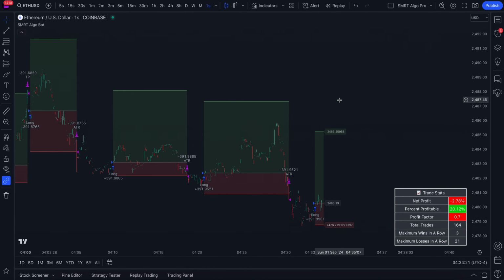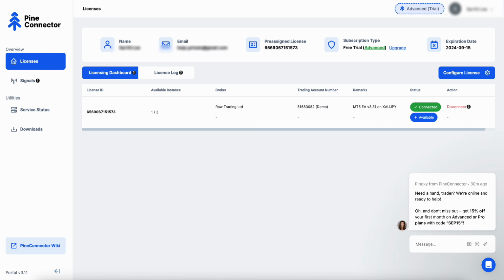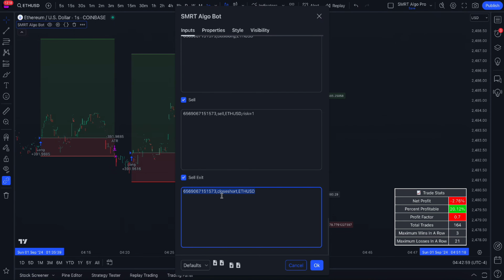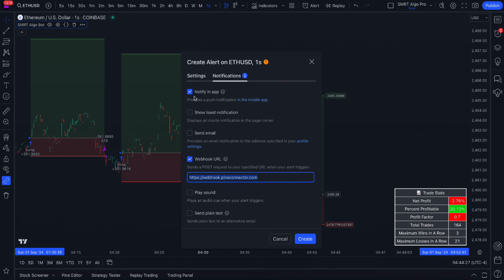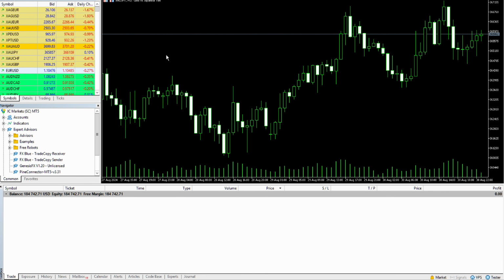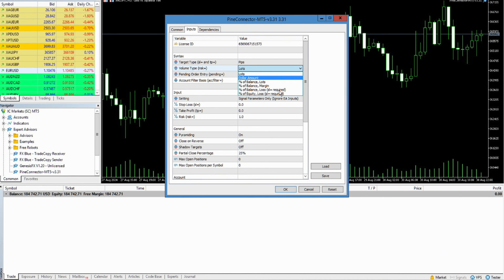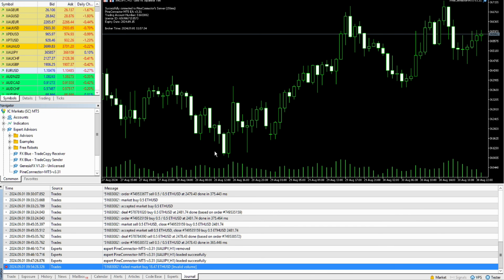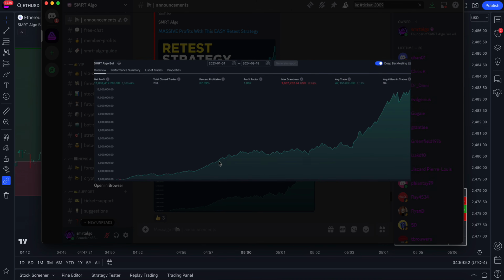AUTOMATE TradingView For Auto-Trading! | Connecting TradingView to Metatrader